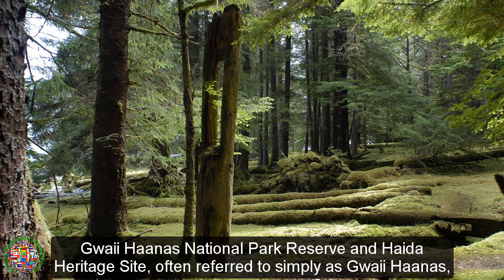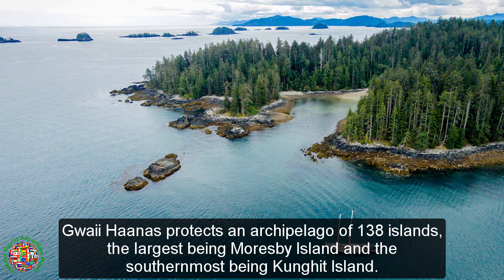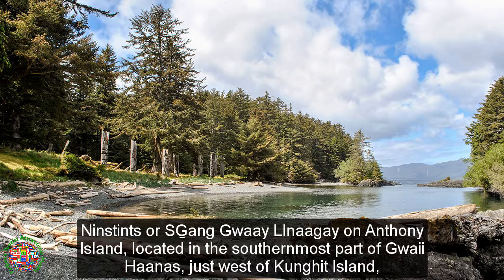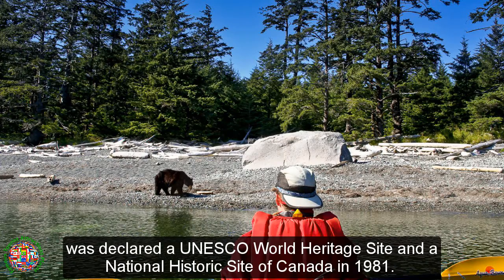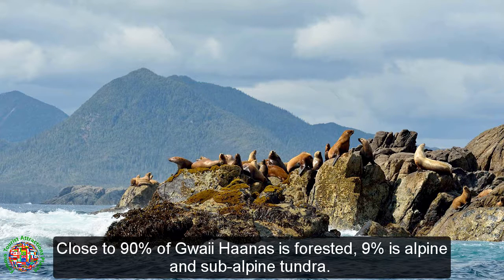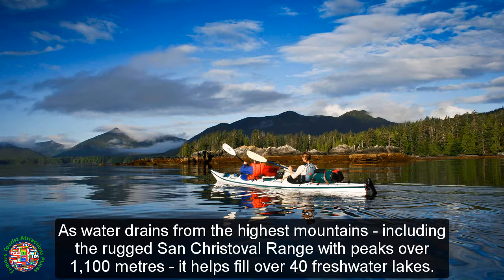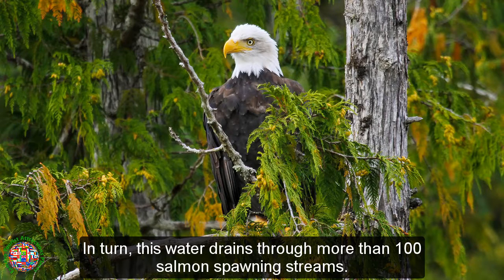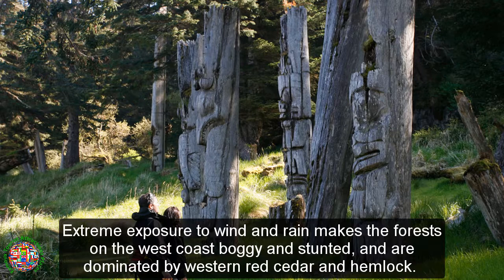Best Tourist Attractions Places To Travel In Canada | Gwaii Haanas National Park Destination Spot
Top Tourist Attractions Places To Visit In Canada | Gwaii Haanas National Park Destination Spot - Tourism in Canada - Trip to Canada.

►Best Tourist Attractions Places To Travel In Canada | Dinosaur Provincial Park Destination Spot - Tourism In Canada - Trip to Canada

►Best Tourist Attractions Places To Travel In Canada | Fundy National Park Destination Spot - Tourism In Canada - Trip to Canada

►Best Tourist Attractions Places To Travel In Canada | Grand Pré Destination Spot - Tourism In Canada - Trip to Canada

►Best Tourist Attractions Places To Travel In Canada | Gros Morne National Park Destination Spot - Tourism In Canada - Trip to Canada

►Best Tourist Attractions Places To Travel In Canada | Gwaii Haanas National Park Destination Spot - Tourism In Canada - Trip to Canada